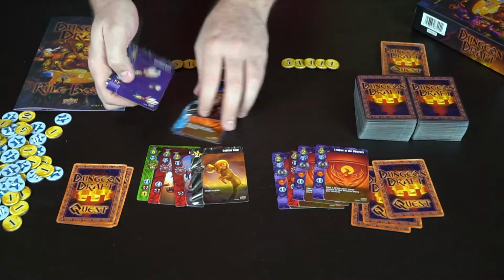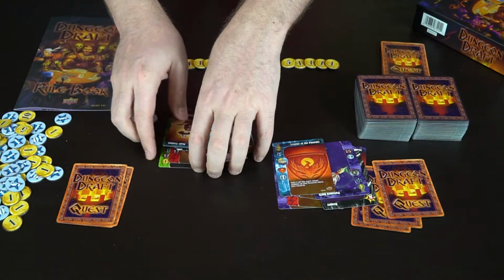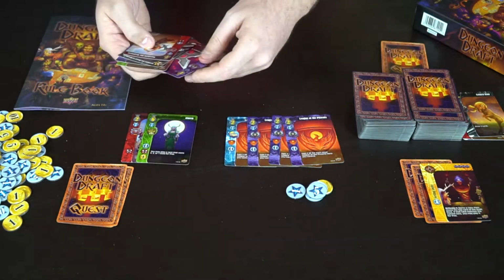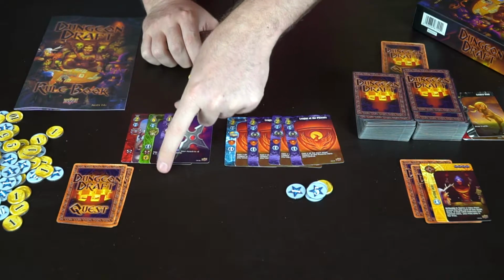Dungeon Draft - Card Game Review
Dungeon Draft Review by Unfiltered Gamer

This game is likely a review copy and was given to us by the creator. "